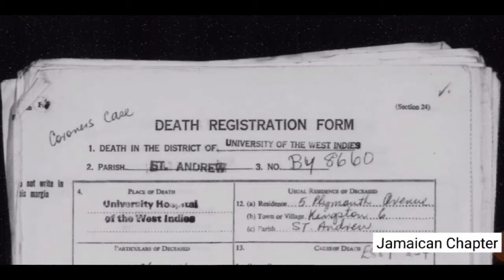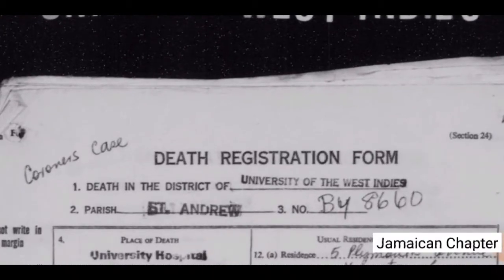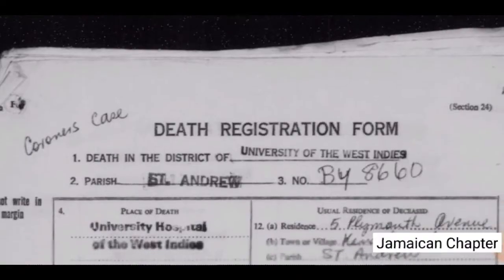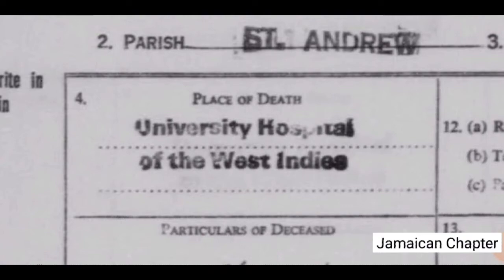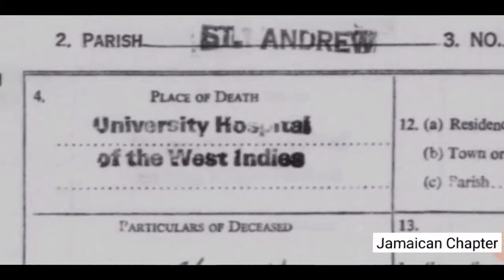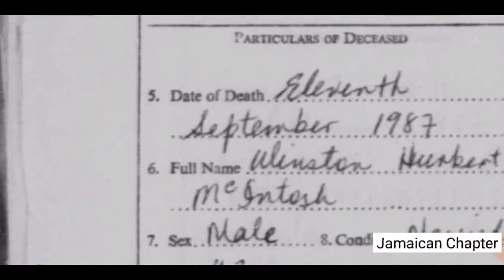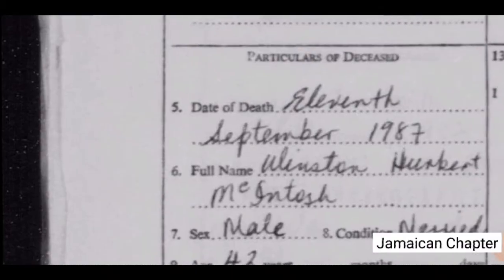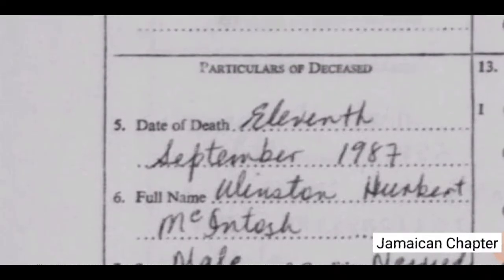(CAUSE Of DEATH) Peter Tosh | Jamaican recording artiste.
Peter Tosh's cause of death examined in this video.